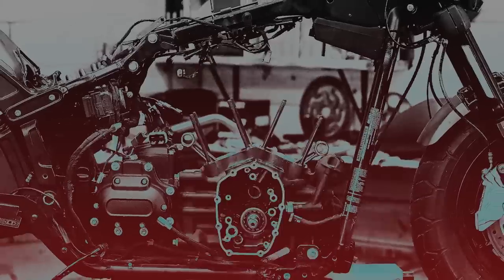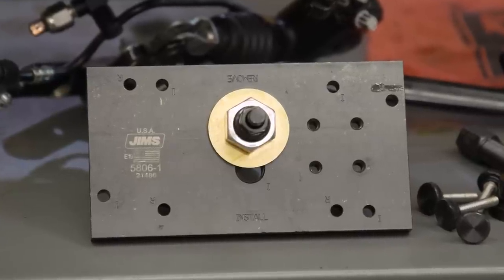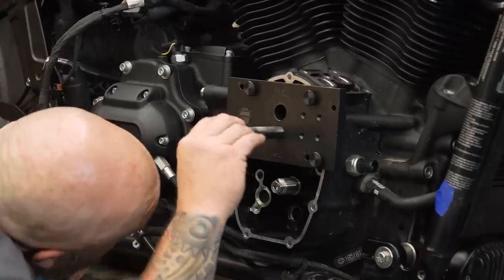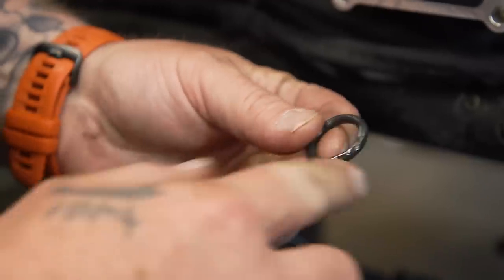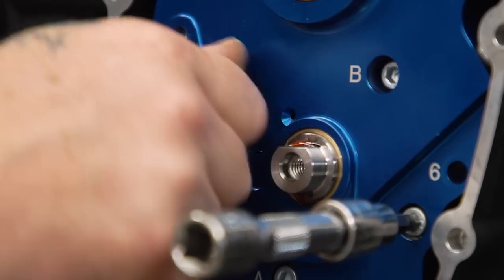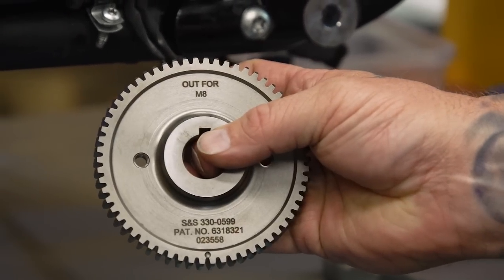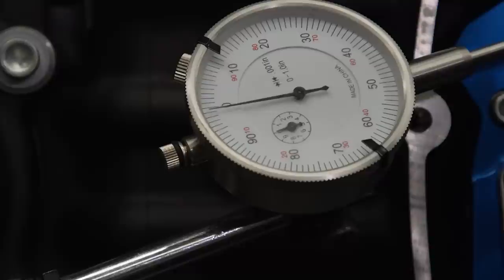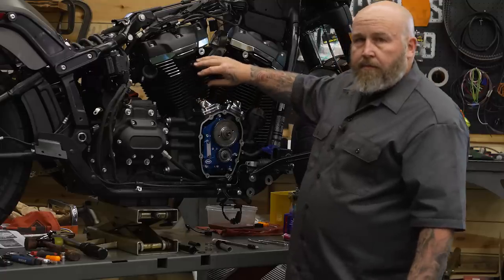How to Install a Gear Drive Cam In a Milwaukee Eight Engine | Weekend Wrenching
| Read more about Patrick’s build on Common Tread!

 If you are looking to build horsepower with your Milwaukee Eight powered machine then eventually you will need to upgrade camshaft . And in this video we show you how to install a gear drive cam in your Milwaukee Eight powered machine. This installation will be the same for Milwaukee Eight powered Softails and touring bikes.  It also doesn’t matter if its a stock engine or you're moving up to, 124”,128” or even 131” this video is the one for you and your build.

If you are installing a chain drive cam in your Milwaukee Eight make sure you check out our installation video.

If you are looking for more info on how to get to this point in the build you can see our full M8 disassembly video

For the install you will need these:
Set of standard hand tools